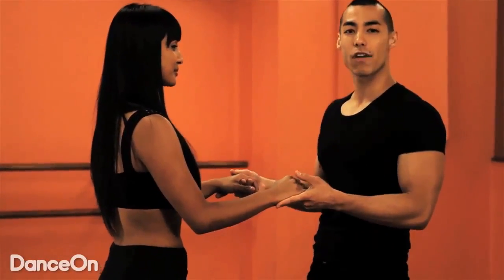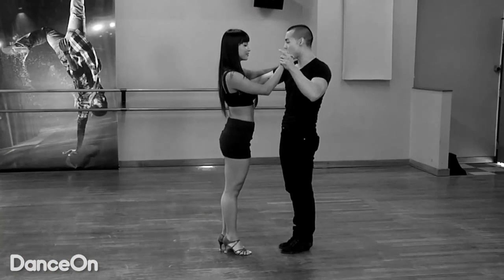Capital Cities - Safe and Sound OFFICIAL SALSA Dance Tutorial (HD)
Learn How to Salsa dance! This Salsa dance tutorial is taught by Junior and Emily Alabi for Capital Cities' official video for "Safe and Sound," watch the video

Twitter Use @DanceOnNetwork and we'll RT you!
Vine: DanceOn